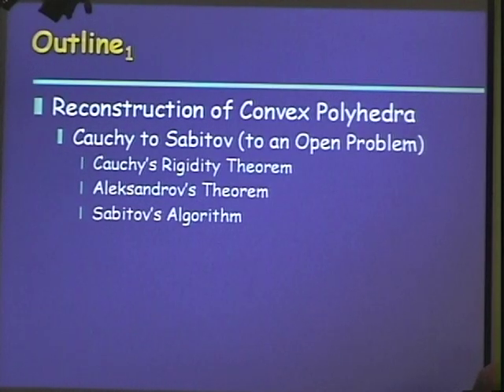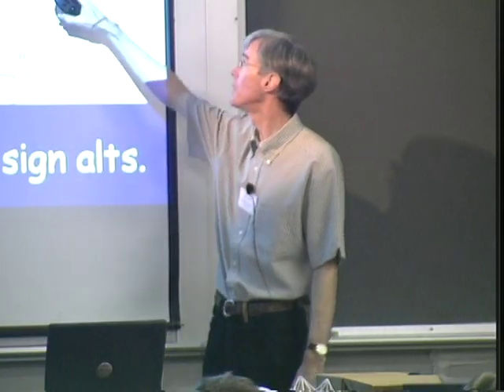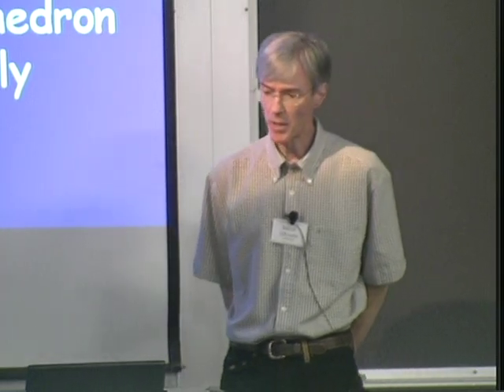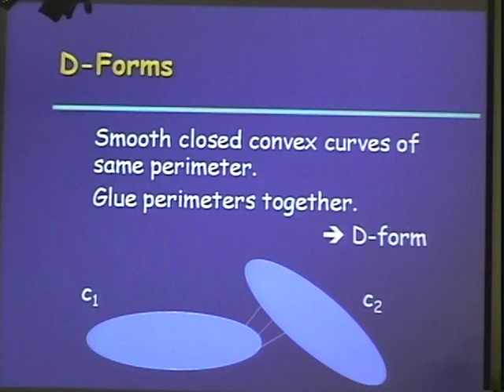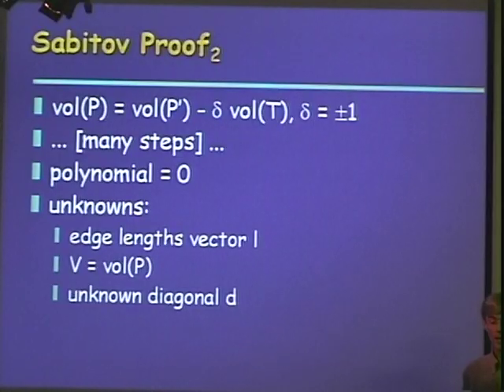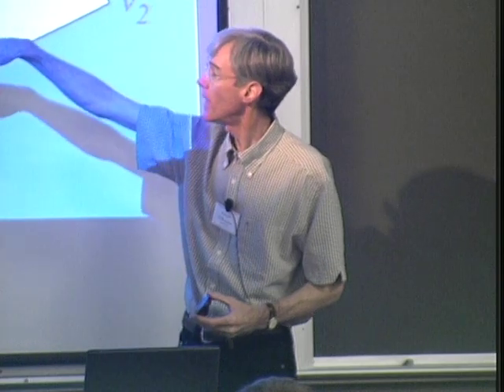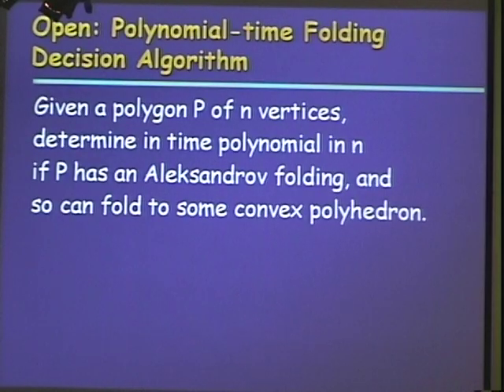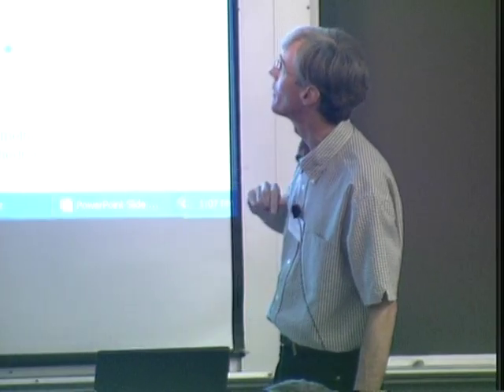The Geometry of Gift Wrapping: Folding Polygons into 3D | Joe O'Rourke (2003)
Archival lecture from August 2003 by Professor Joe O'Rourke, originally titled: "Folding and Unfolding: Folding Polygons to Convex".

When can a flat piece of paper be folded into a convex 3D diamond or cube? This lecture delves into the elegant mathematics behind folding polygons into convex polyhedra. While a famous theorem by A. D. Alexandrov guarantees that this is often possible, it doesn't provide a blueprint for the creases.

Professor O'Rourke, a pioneer in computational geometry, explores the algorithmic puzzle of turning this theoretical possibility into a practical reality. Discover the surprising challenges and beautiful geometry involved in finding the right way to fold.